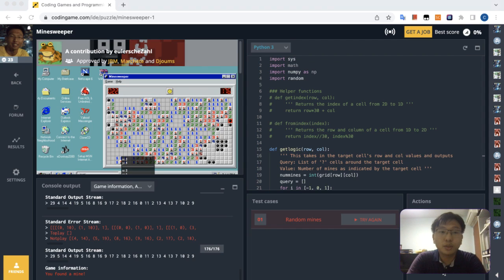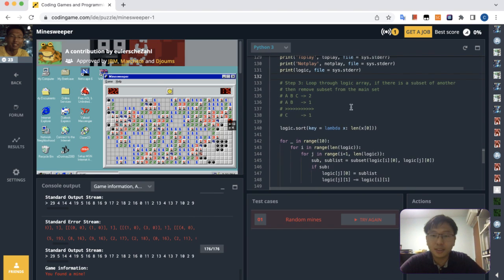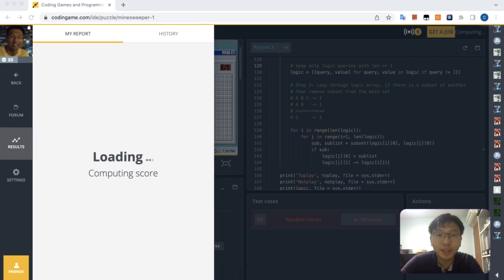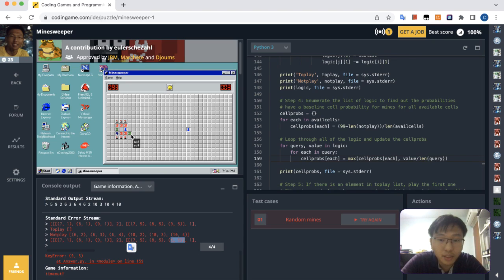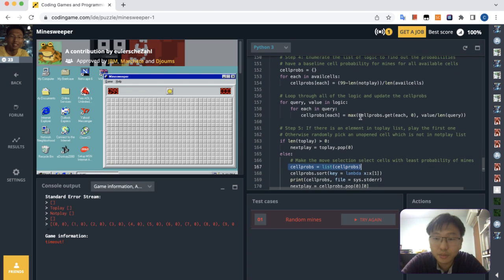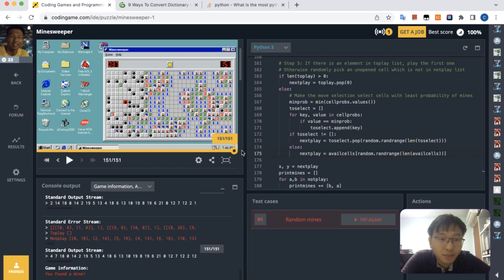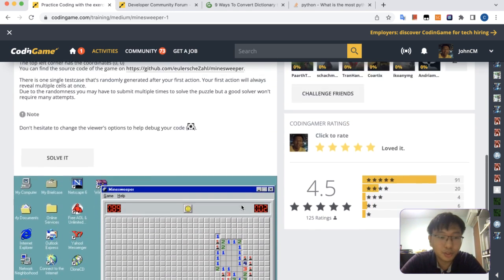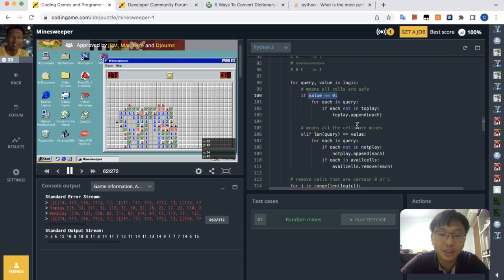CodinGame : Let's try to solve the Minesweeper Puzzle! (Part 2)